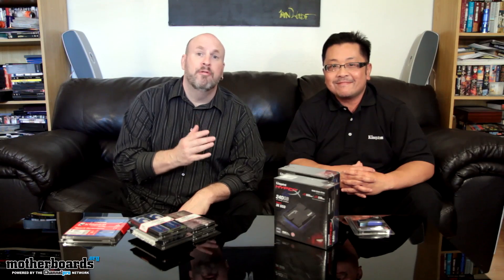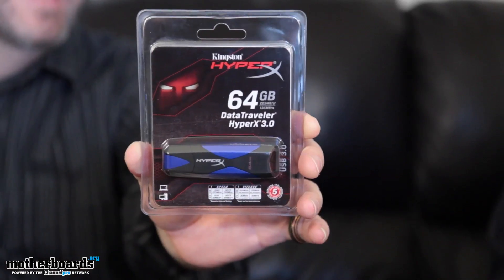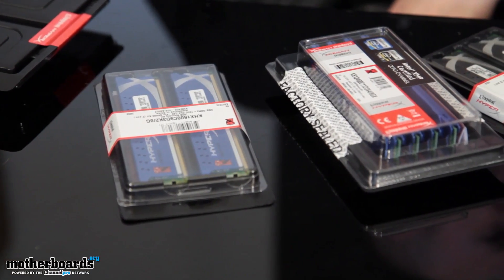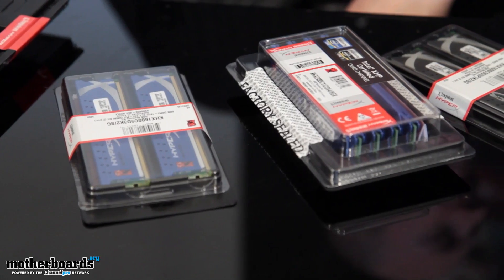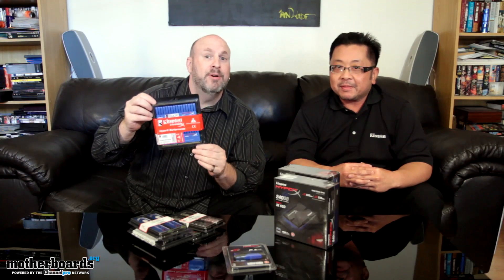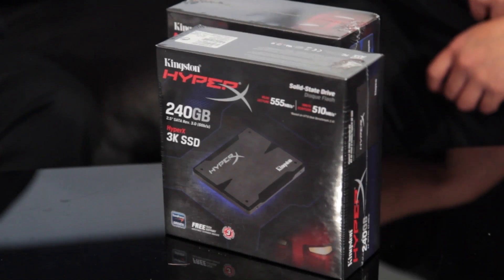Kingston HyperX 3K vs 5K SSD Comparison: What's the difference?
Kingston HyperX 3K Pricing

Kingston HyperX 5K Pricing

GAMERS REJOICE!